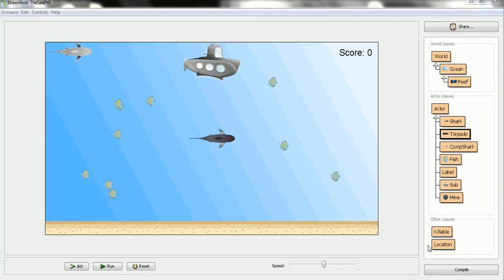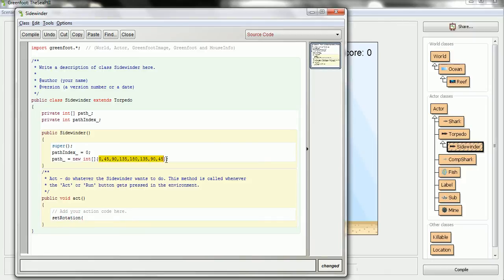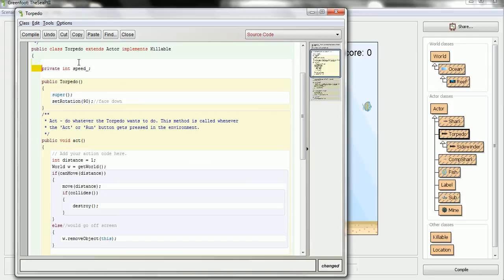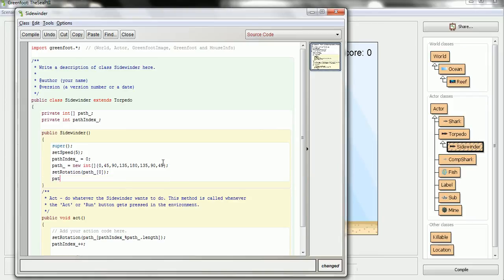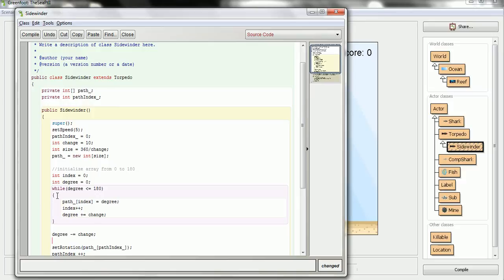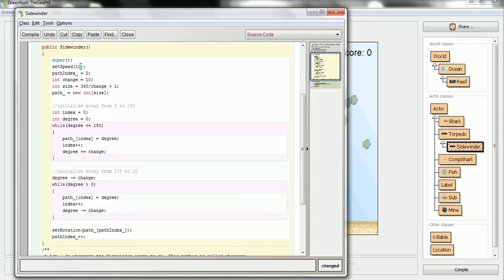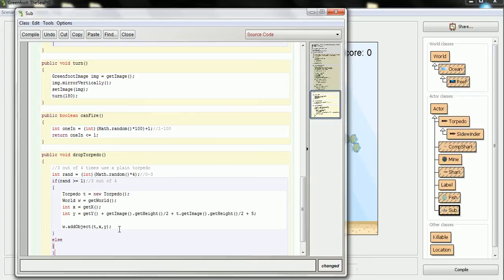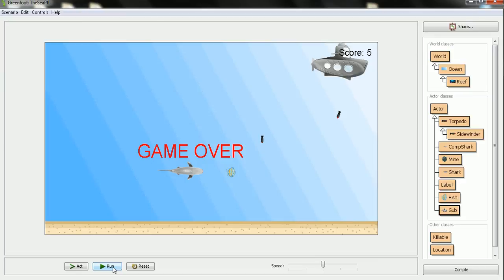Mr Joyce - Computer Science - Greenfoot Making a Pattern Mover With an Array - The Sidewinder Class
In this video I show you how to create an Actor in Greenfoot that moves with a regular pattern. It doesn't always have to be angles, it could also be done with distances as well. Hopefully it gives you another idea of how you can incorporate arrays into your Greenfoot game.